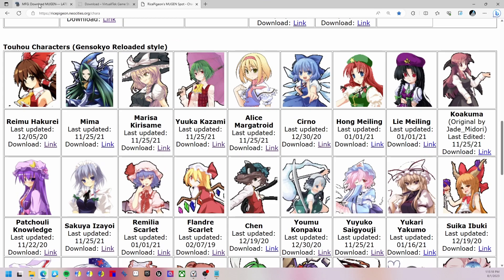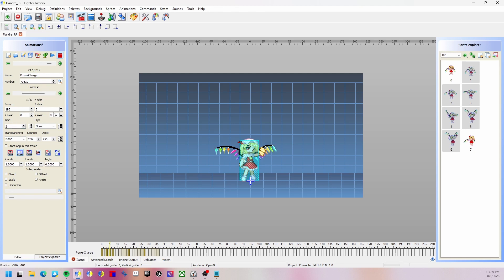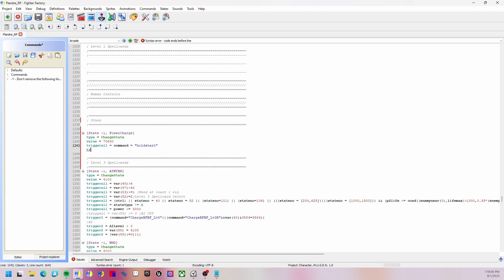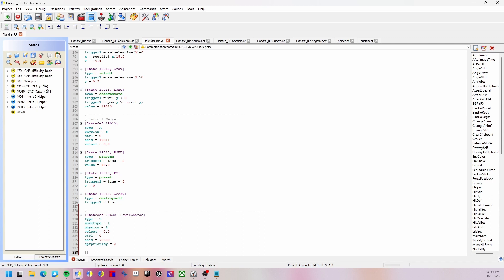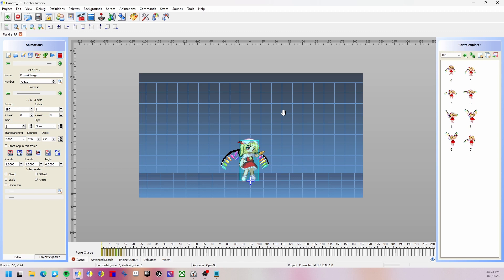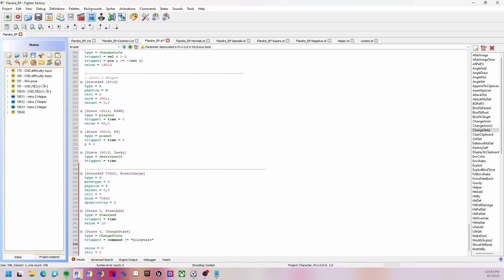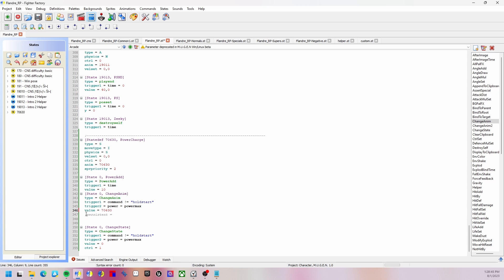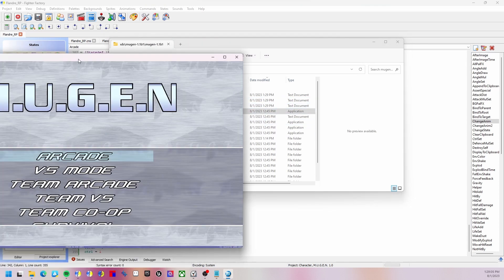How To MUGEN: Power Charge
In this video, I show you how to make a power charge for a MUGEN character using Fighter Factory.
LINKS
My edit of Flandre Scarlet (the one I used in the video)
CODE
OTHER
flan doing default dance (original, I cut this down a bit to fit with the default dance music)